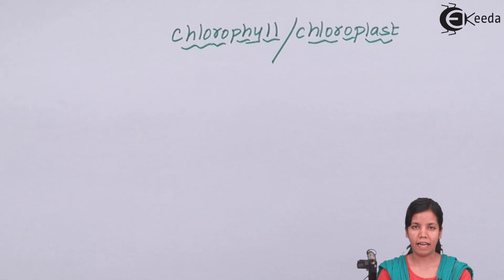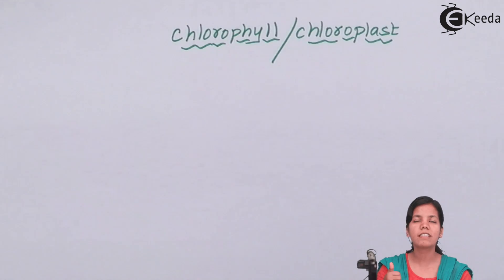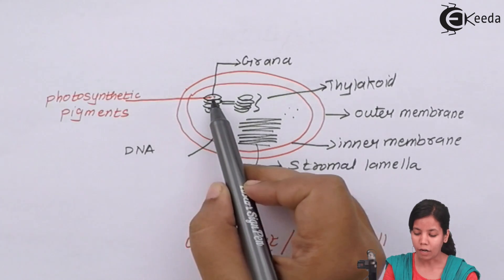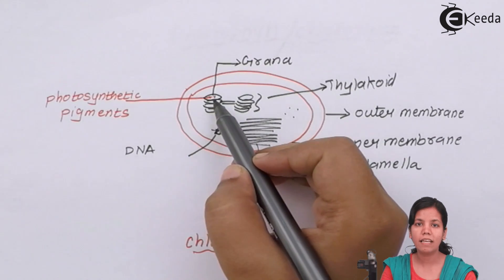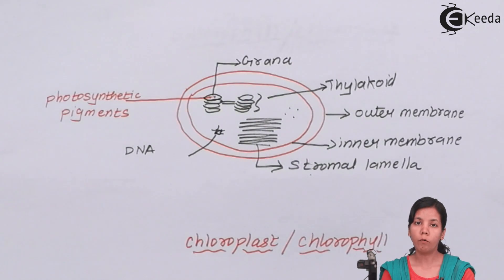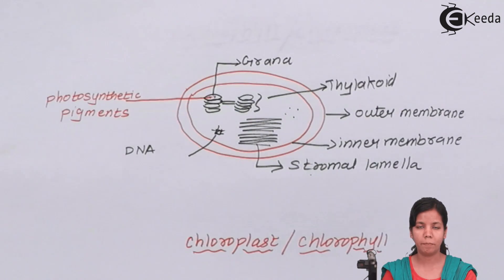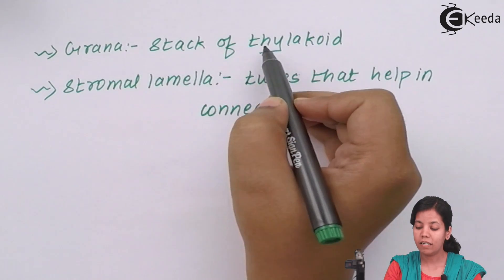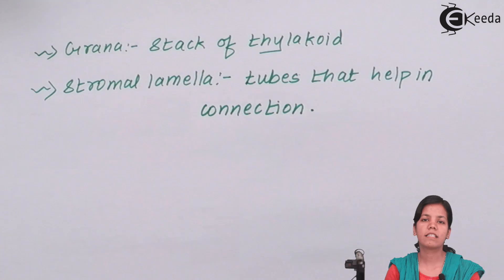Structure of Chloroplast - Photosynthesis in Plants - Biology Class 12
Video Lecture on Structure of Chloroplast from Photosynthesis in Plants chapter of Biology Class 12 for HSC, CBSE & NEET.

Happy Learning : )